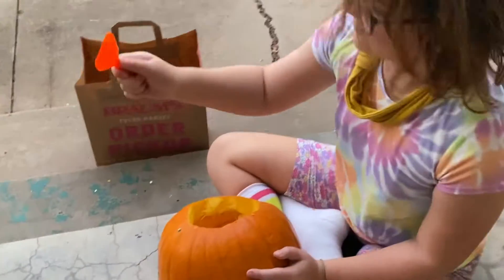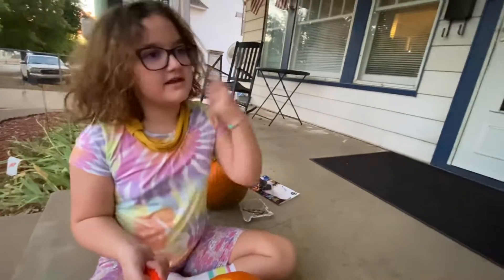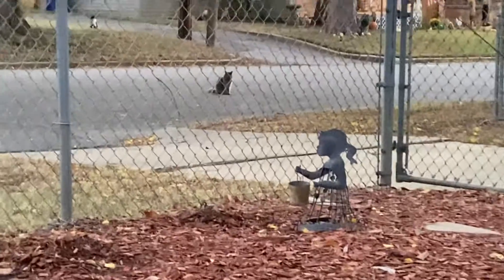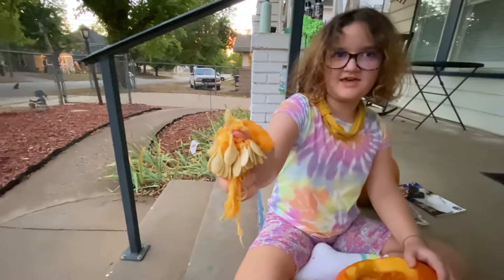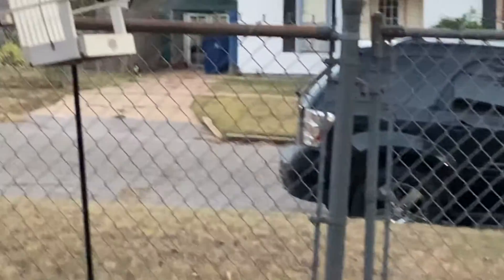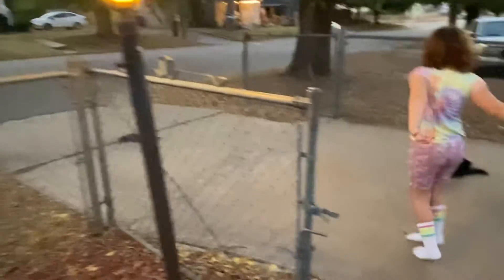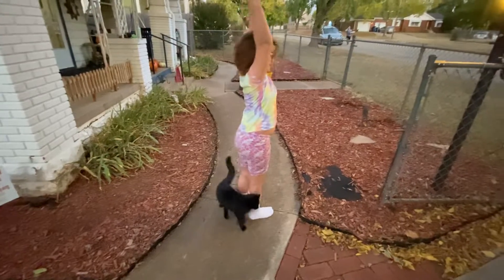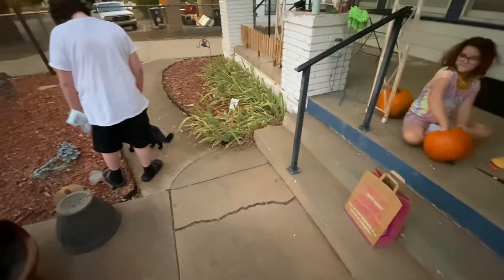Jack o lanterns Oct 2022